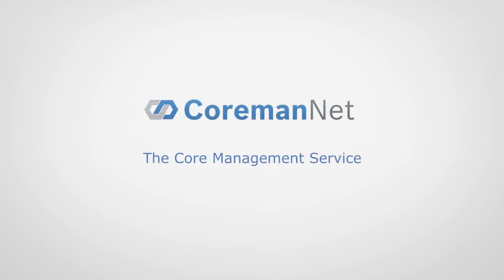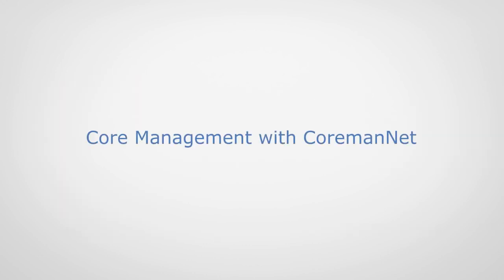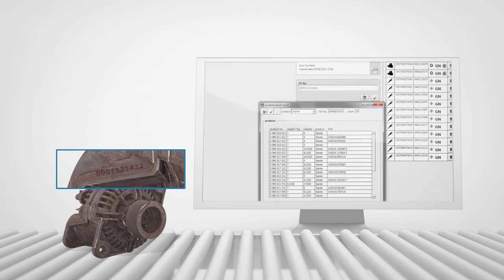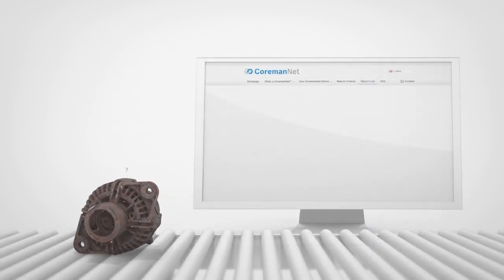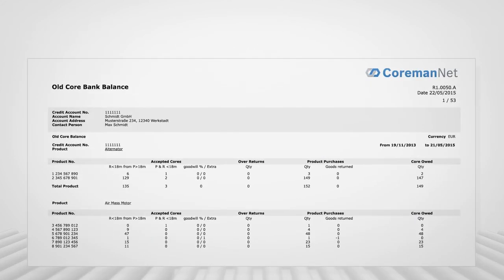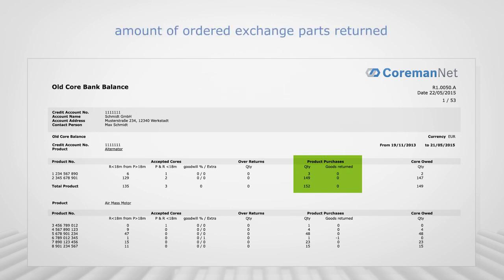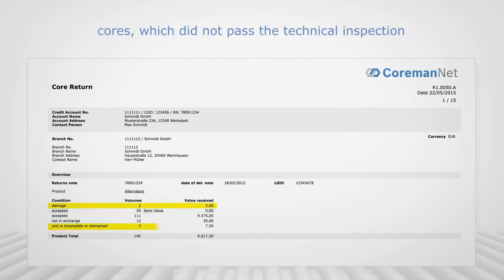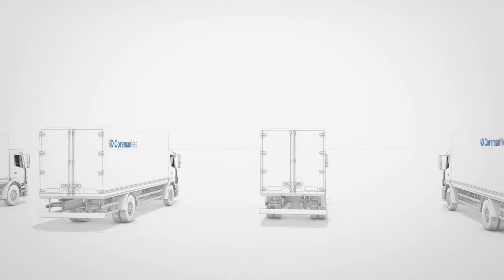CoremanNet - “qualified core” return solutions for the Reman automotive spare parts market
The video shows the core return process with CoremanNet.

It is shared on this channel for informative purposes only, found in this post